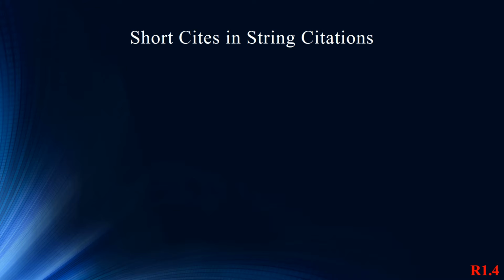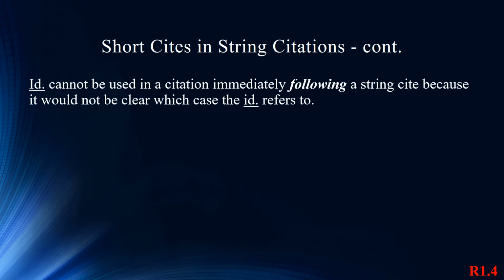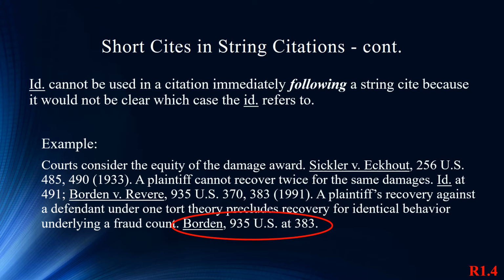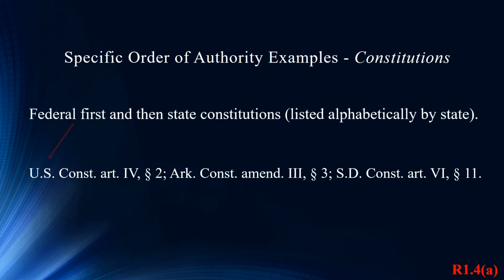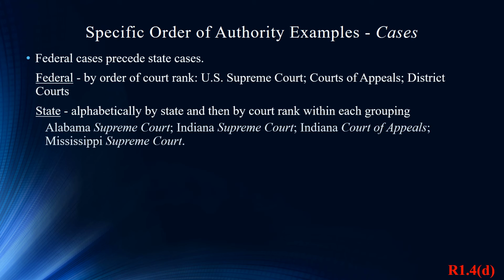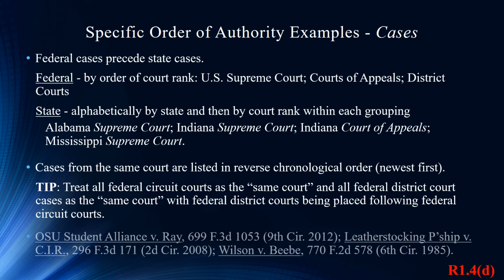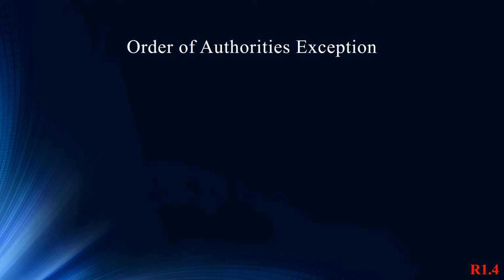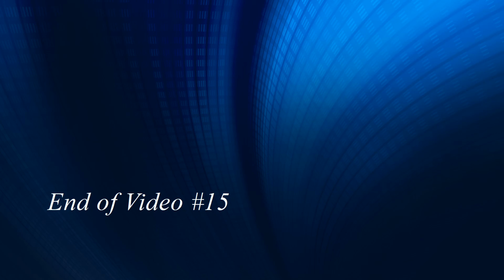Video #15 _ String Citations